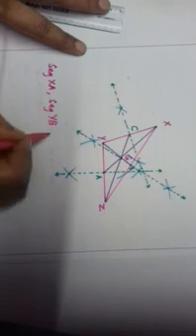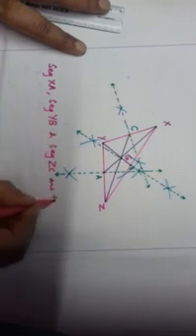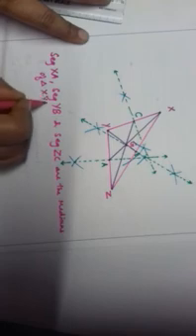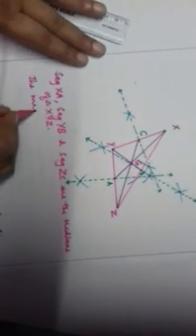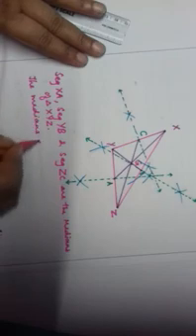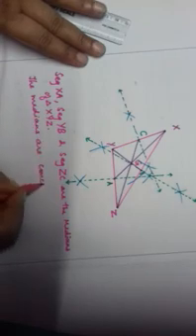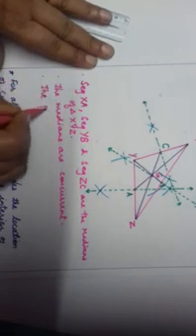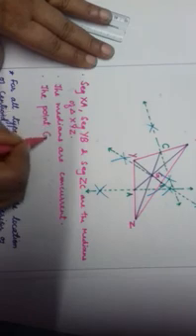Maths std8 3